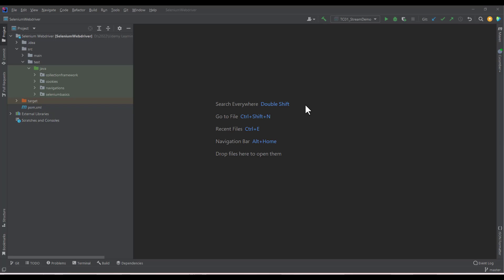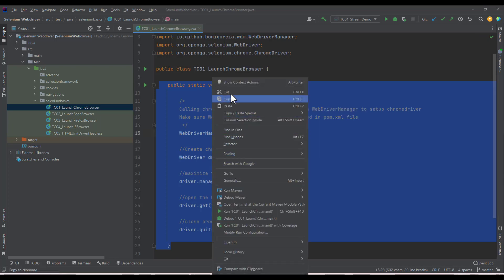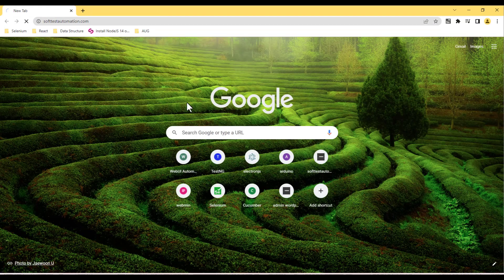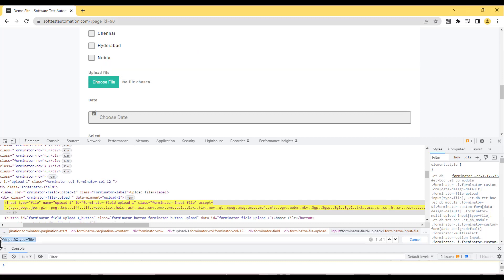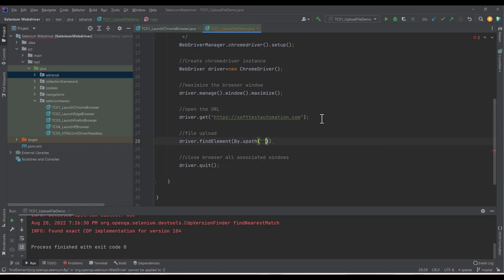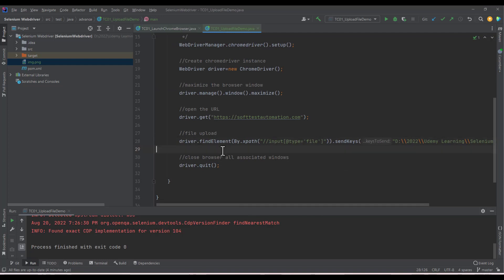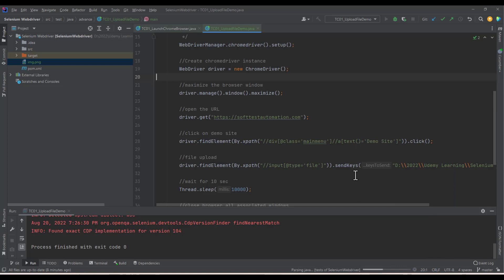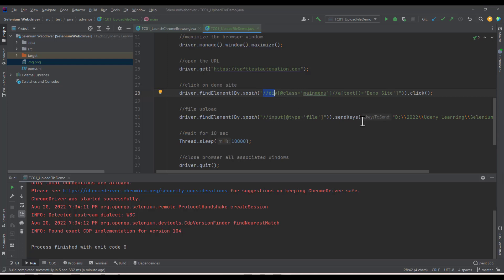How to upload file in Selenium WebDriver using sendKeys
RoboticQA
Robotic QA
robotic qa